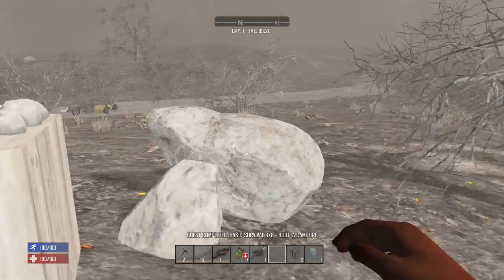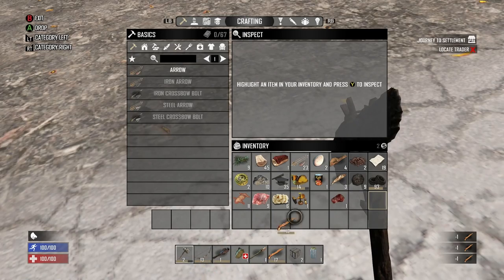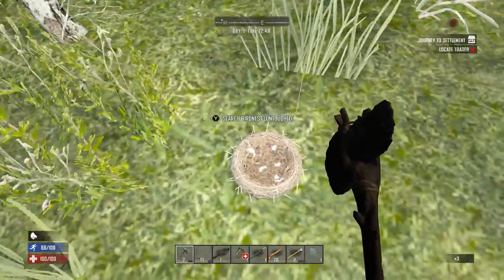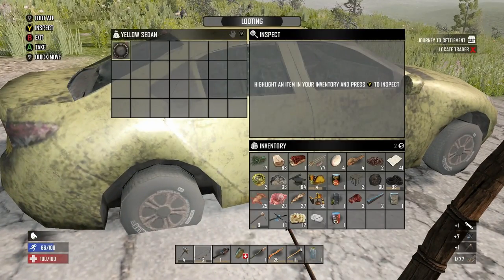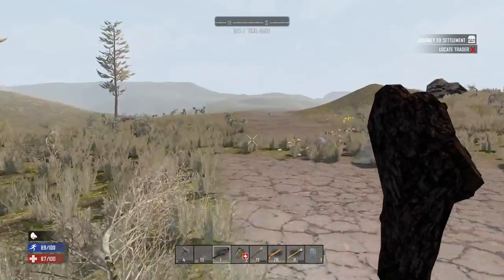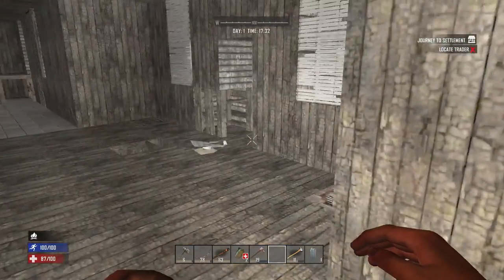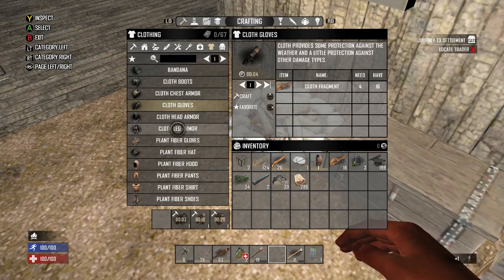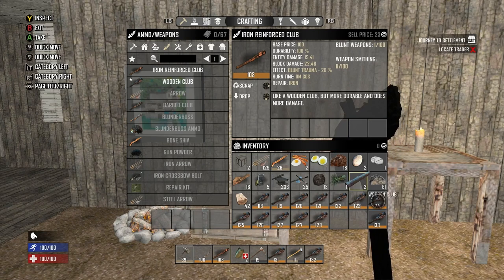A GOOD START / 7 Days to Die- The Builder / Day 1 Getting Started / Console Version - Xbox PS4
New Series - 7 Days to Die Console Version - The Builder